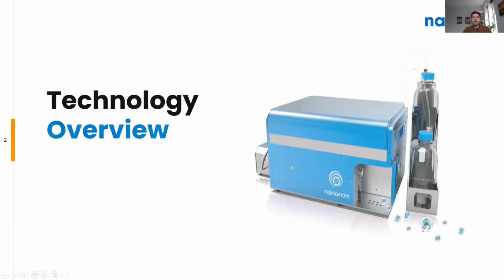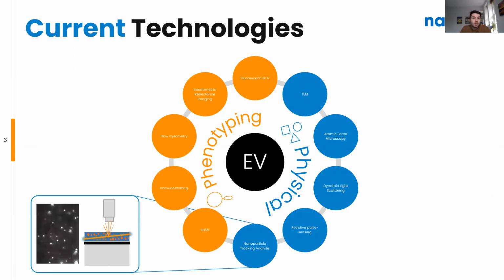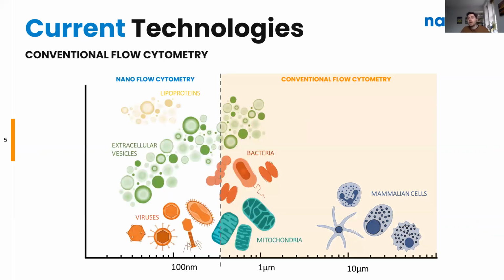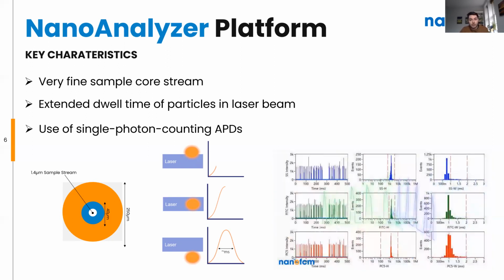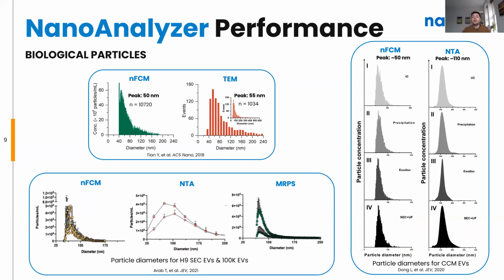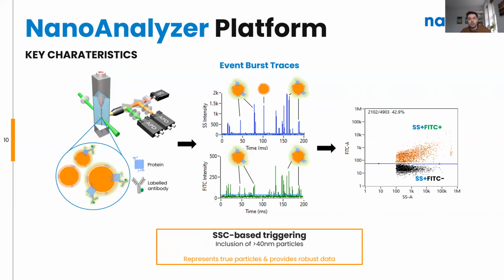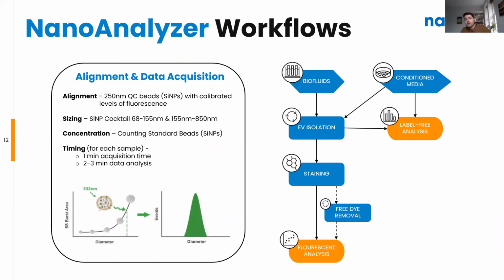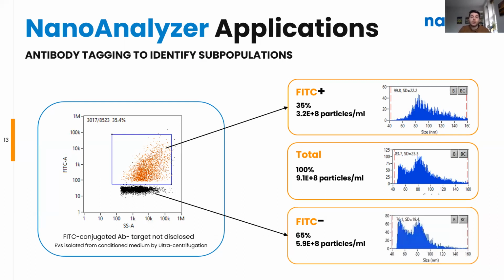Ben Peacock | NanoFCM | ISEV 2021 - 15 minutes